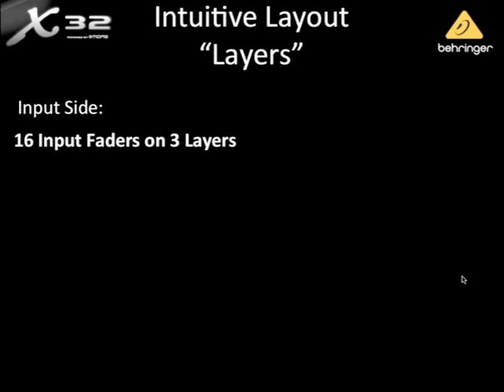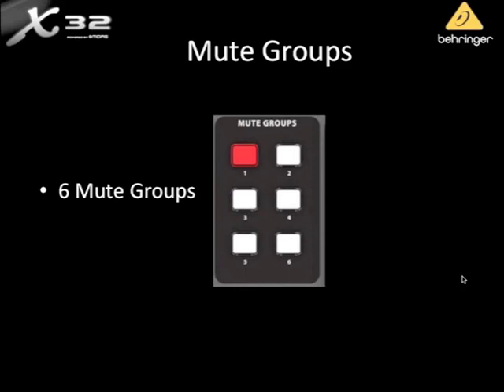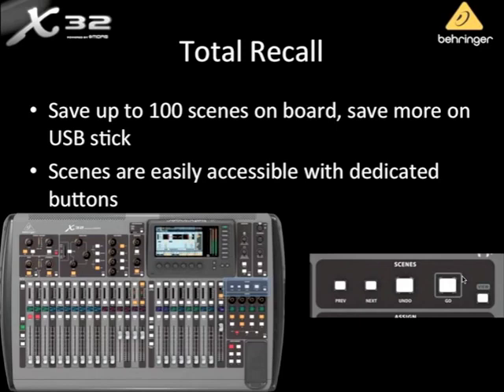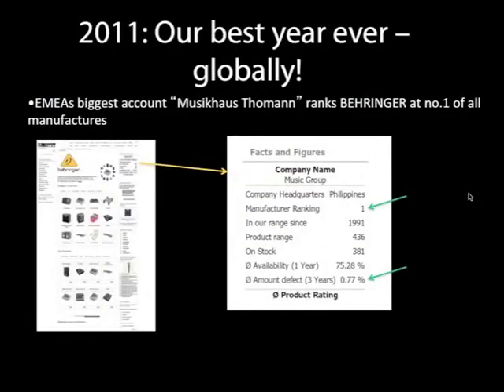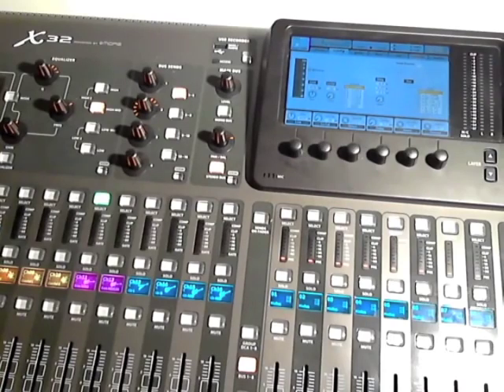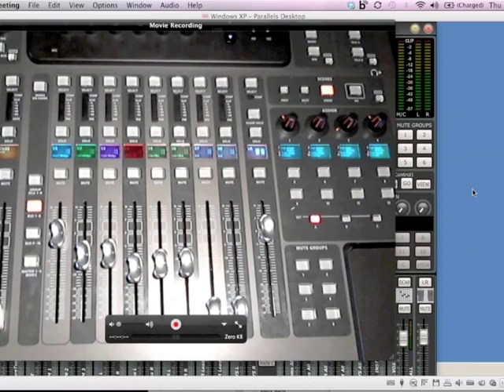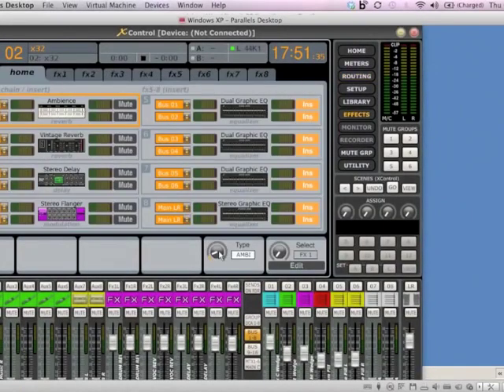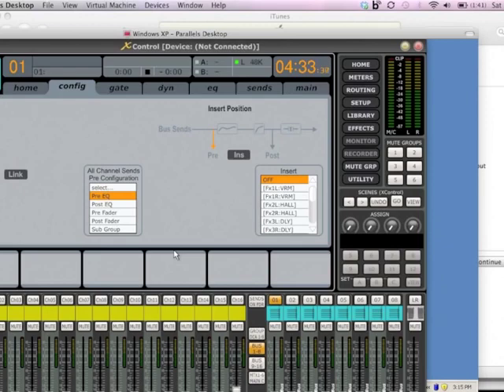X32 Compact Tutorial 2a Overview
Detailed Overview of the X32 Compact Board